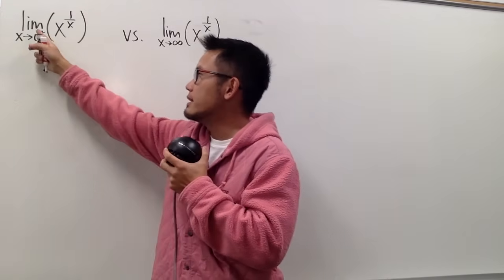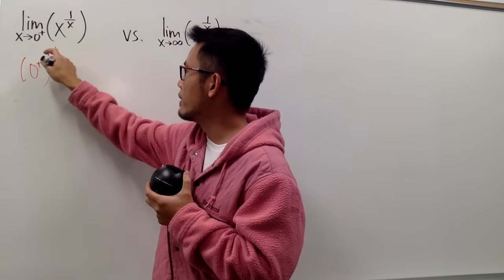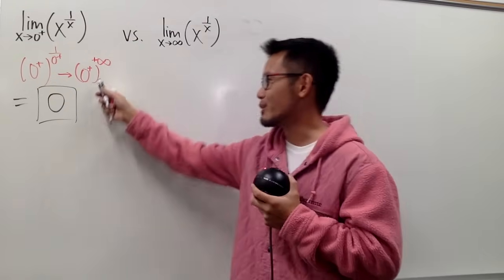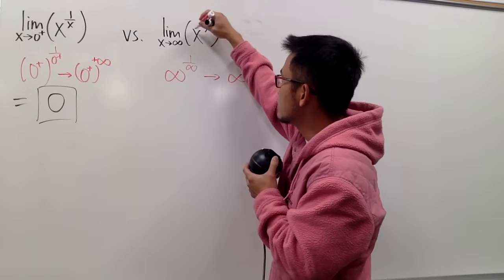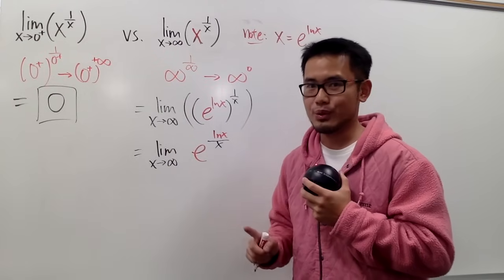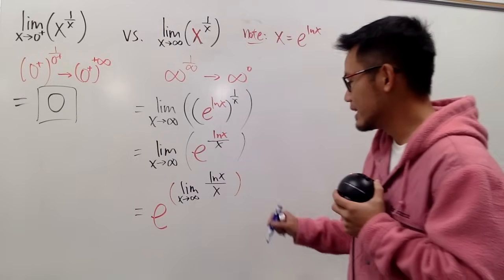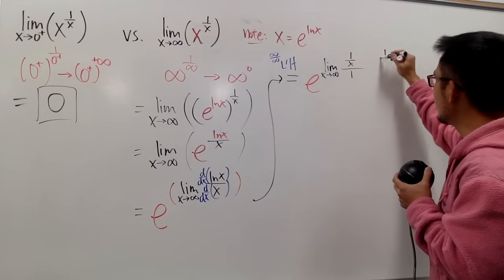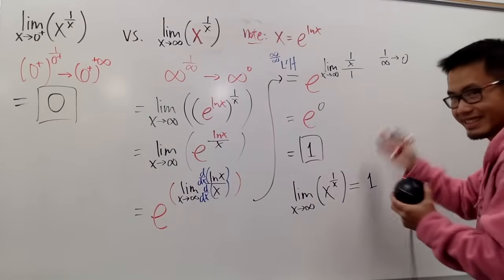0^inf vs inf^0